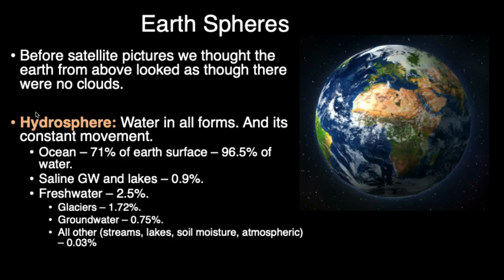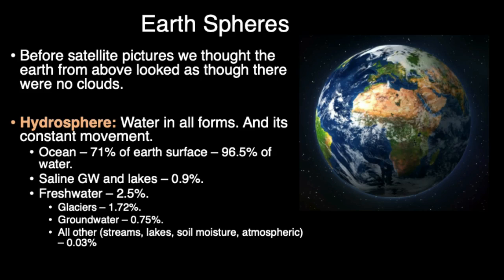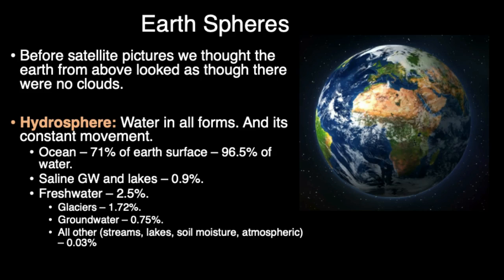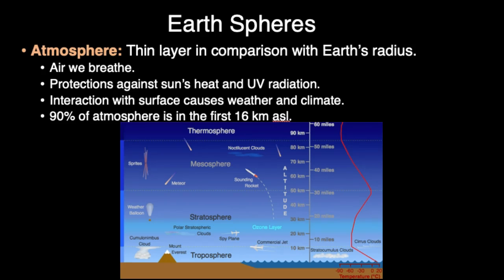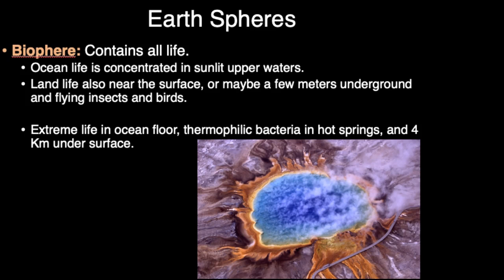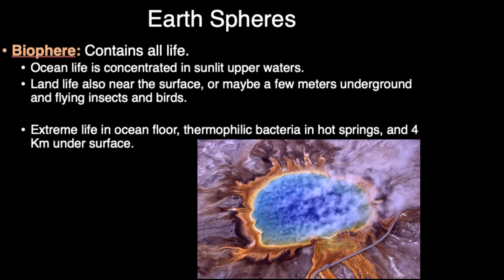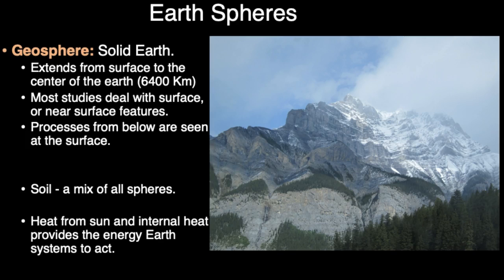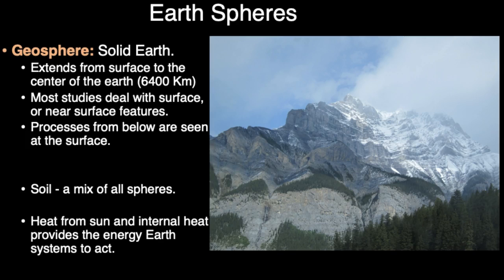Intro to Geology - Ch.1 - 5